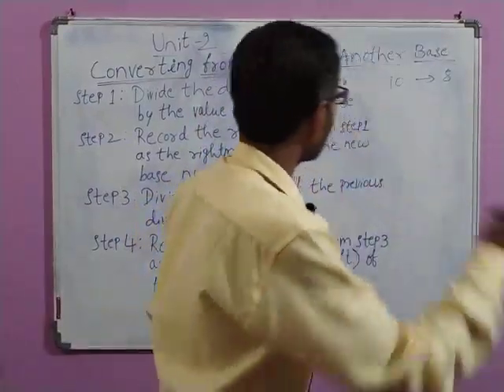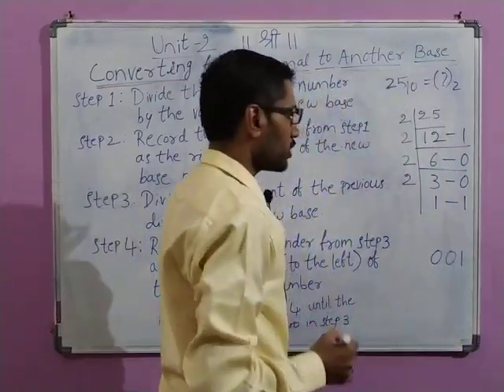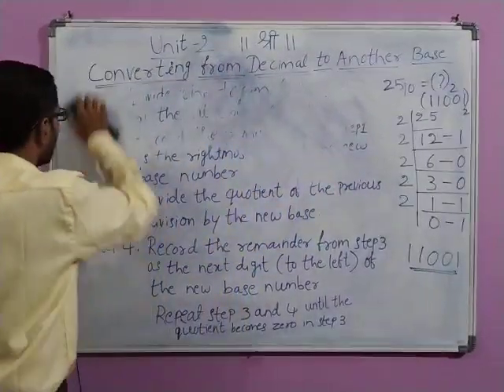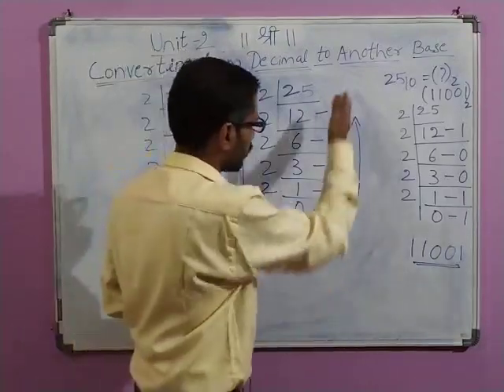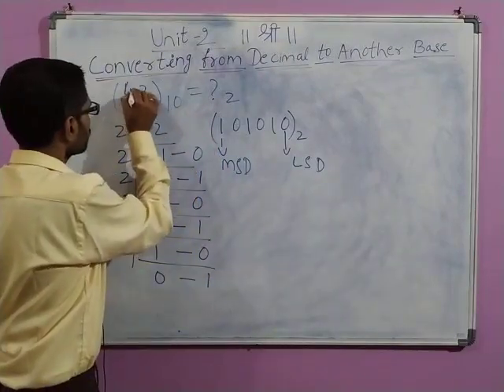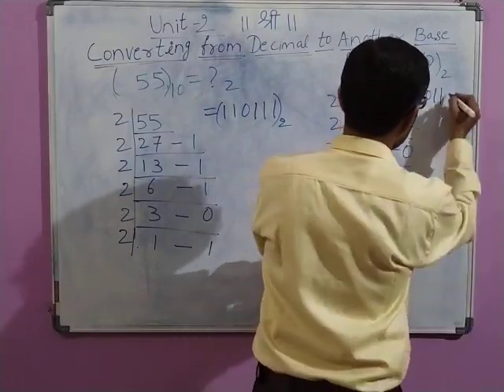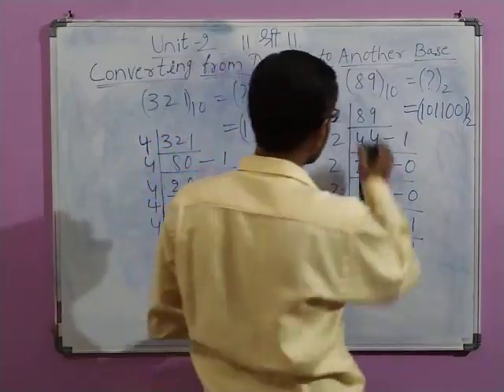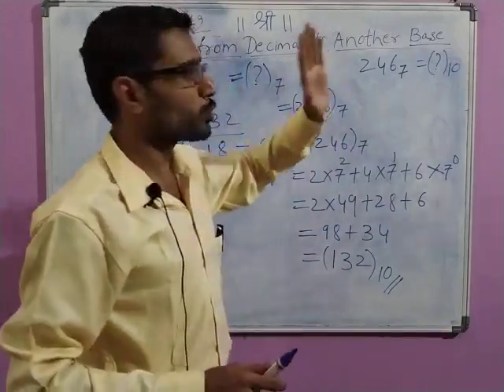Computer Fundamentals : Converting from Decimal to Another Base Part 1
Subject: Computer Fundamentals
Unit 2
Concept: Problems based on Decimal to Binary Conversion.